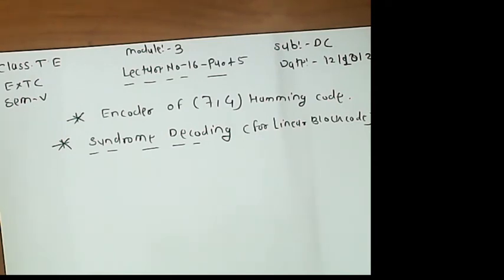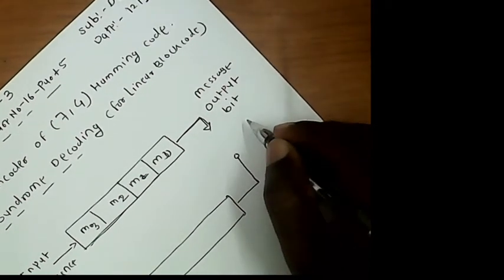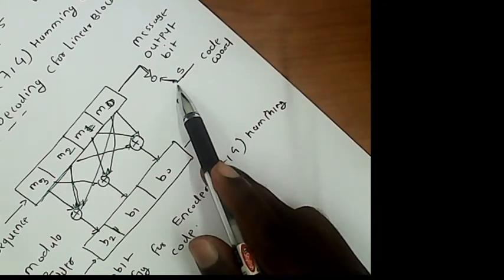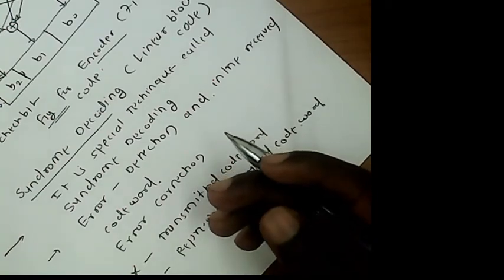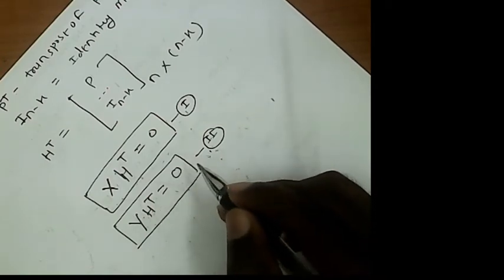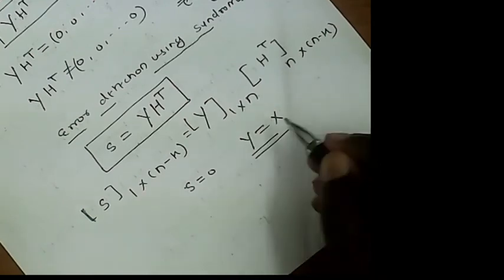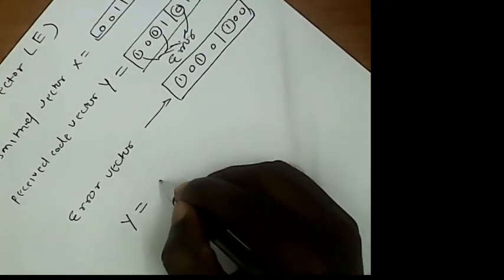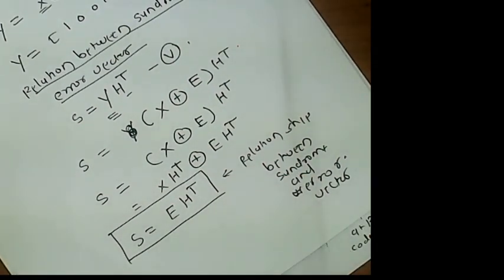Module 3 Lecture No 16 Part5 Encoder and Syndrome LBC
Module 3
Lecture No 16 Part5
Encoder and Syndrome LBC